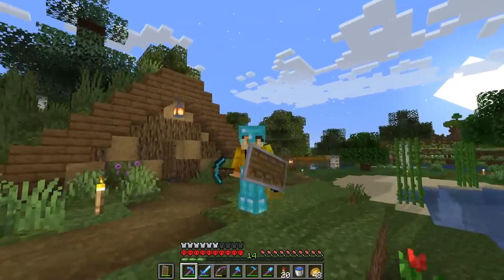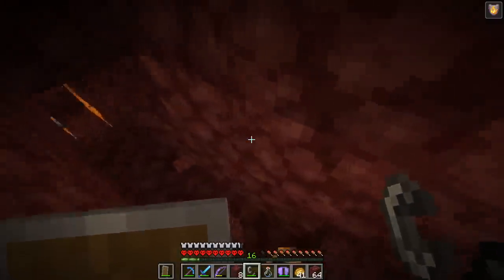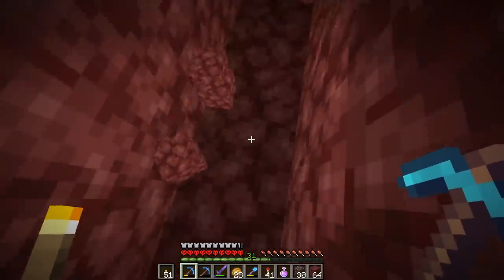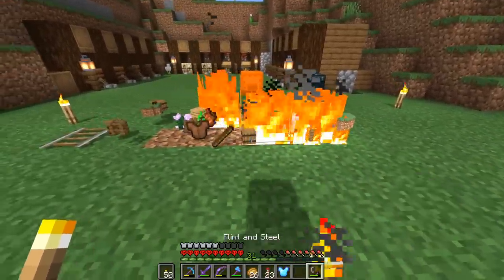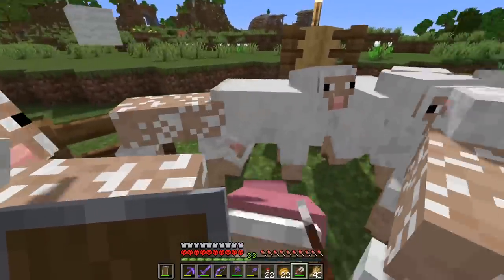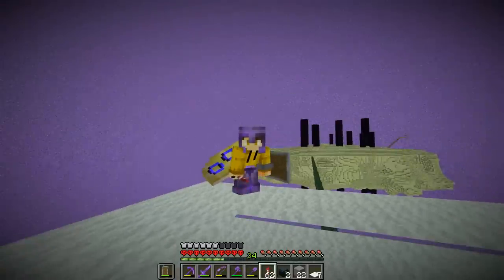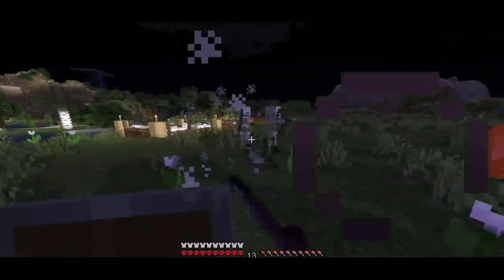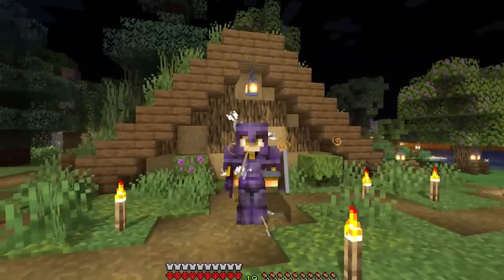I made NETHERITE GOD ARMOR in Hardcore Minecraft... (S7E6)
Editing program → Adobe Premiere Pro
Recording program →Streamlabs OBS
Minecraft Shaders → Shilders Vibrunt Default Shaderpack